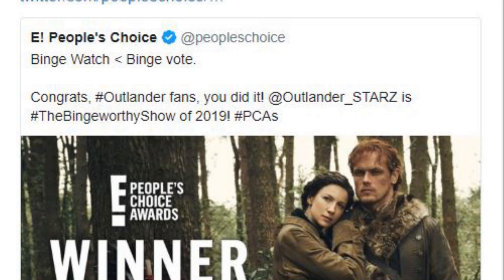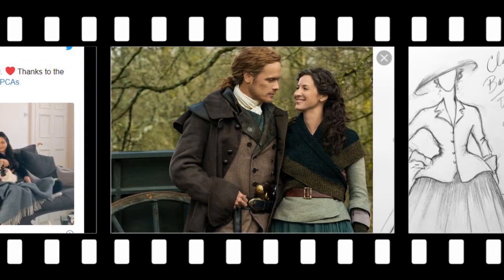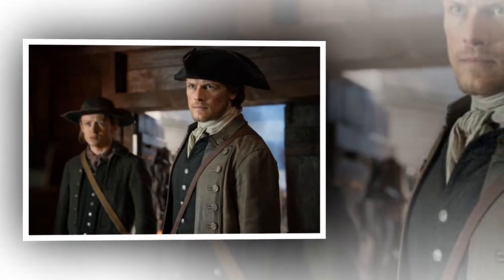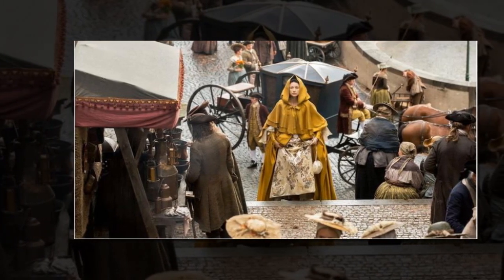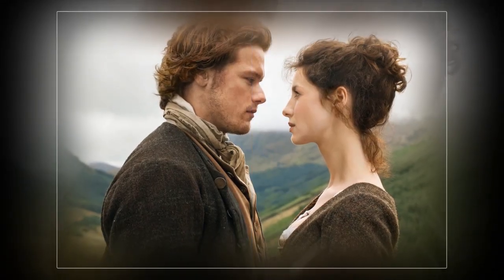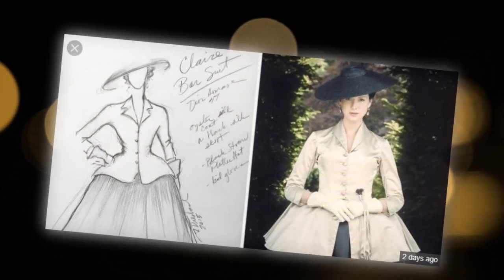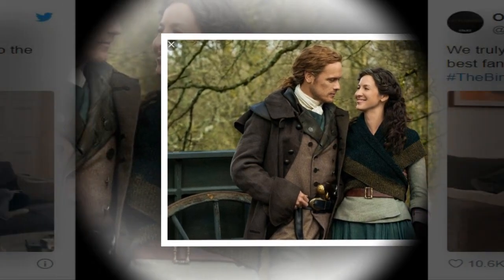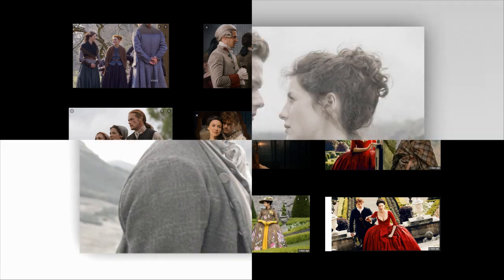Outlander: Claire's 5 best outfits are revealed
Outlander: Claire’s 5 Best Outfits (& 5 Worst)

Welcome to the official Beautiful Life channel.